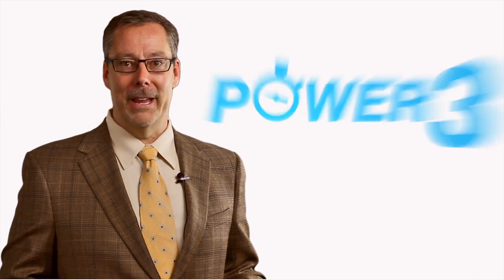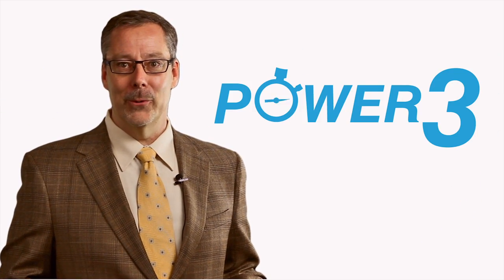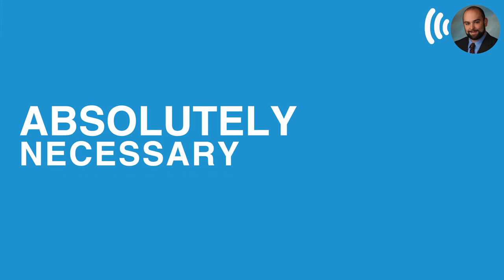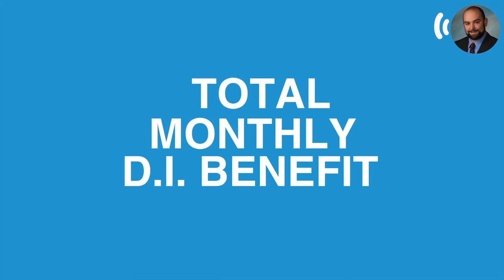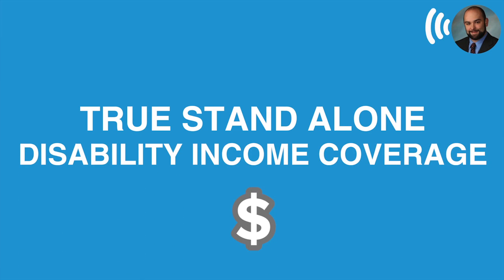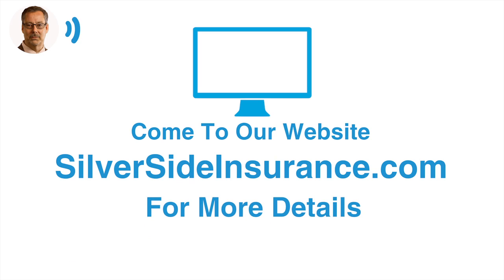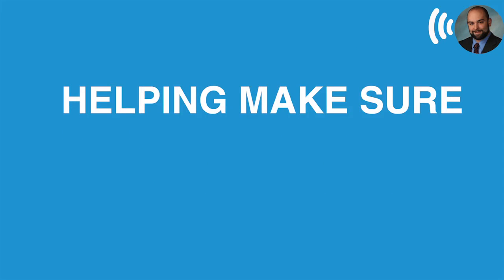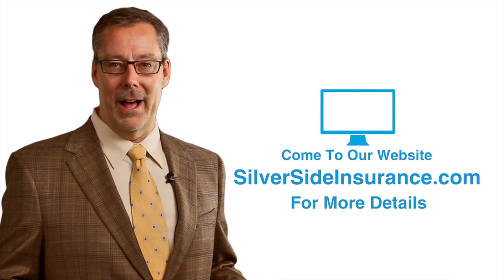Assurity Disability Plans Review - Silverside Insurance Marketing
Assurity Disability Plans Review by Silverside Insurance Marketing. Disability income insurance can help ease the financial difficulty and challenges associated with an illness or injury that prevents you from working to earn your paycheck.